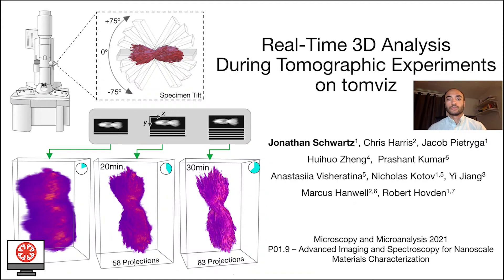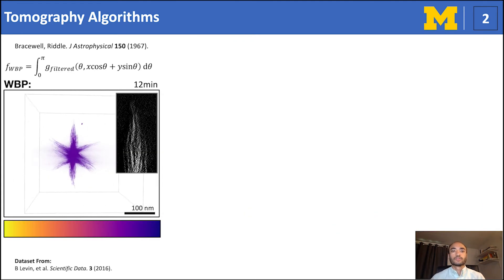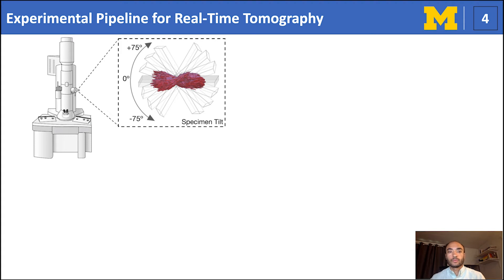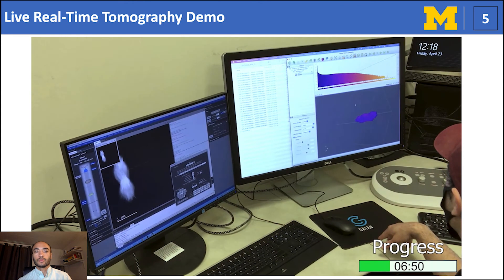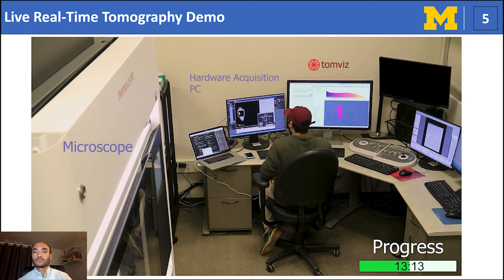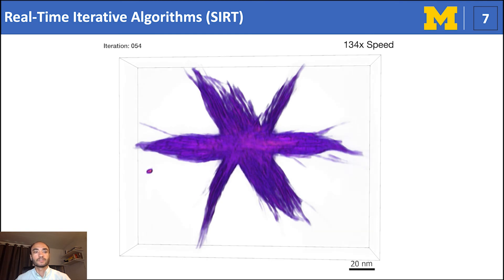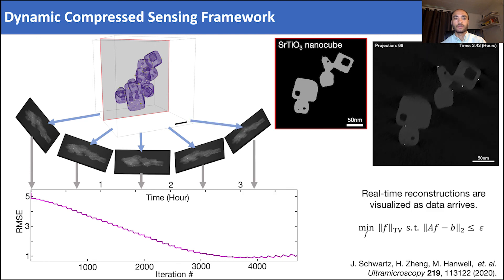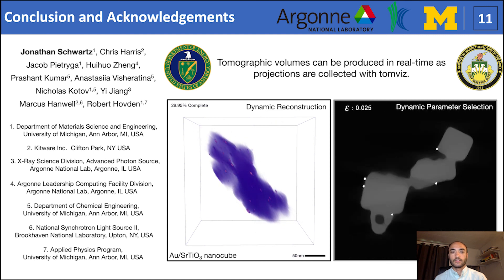Real-Time 3D Analysis During Tomographic Experiments on tomviz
Nature Communications 13, 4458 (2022)

Presentation by Jonathan Schwartz for Microscopy & Microanalysis 2021

The demand for high-throughput electron tomography is rapidly increasing in biological and material sciences. However, the process is computationally bottlenecked by 3D reconstruction which runs from hours to days.  We demonstrate real-time 3D visualization enables rapid interpretation of specimen structure immediately as data is collected on the microscope. We show volumetric interpretation can begin in less than 10 minutes and a high-quality tomogram is available within 30 minutes. The real-time tomographic analysis is integrated into tomviz, an open-source and cross-platform tool that contains intuitive graphical user interfaces (GUI) enabling any scientist to characterize 3D biological and material structure.

R.H. and J.S. acknowledge support from the Army Research Office, Computing Sciences (W911NF-17-S-0002). The tomviz project began with support under DOE Office of Science contract DE-SC0011385. This research used resources of the Argonne Leadership Computing Facility, which is a DOE Office of Science User Facility supported under Contract DE-AC02-06CH11357. P.E. is supported by the Molecular Foundry, Lawrence Berkeley National Laboratory, which is supported by the U.S. Department of Energy under contract no. DE-AC02-05CH11231. The authors thank Suk Hyun Sung and Yanqi Luo for input and feedback. This work made use of the Michigan Center for Materials Characterization (MC2) with technical support from Tao Ma and Bobby Kerns. The authors acknowledge financial support from the University of Michigan College of Engineering.